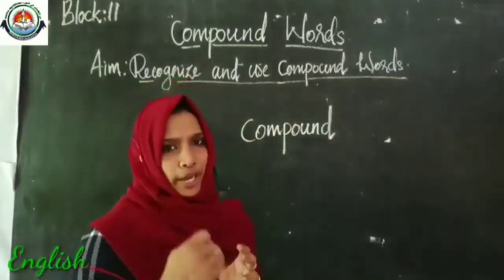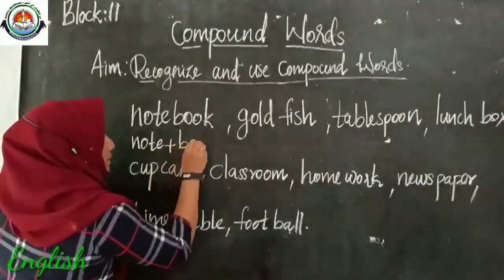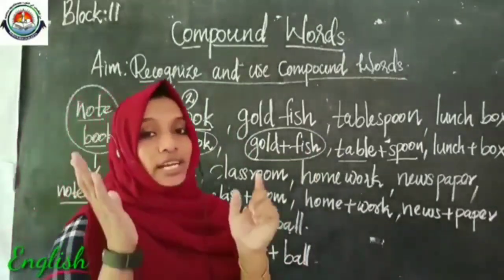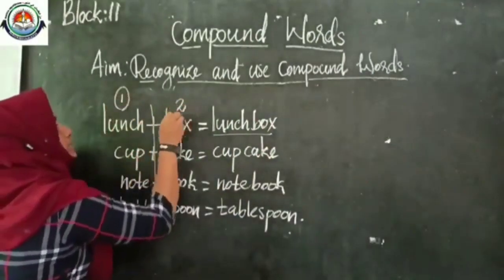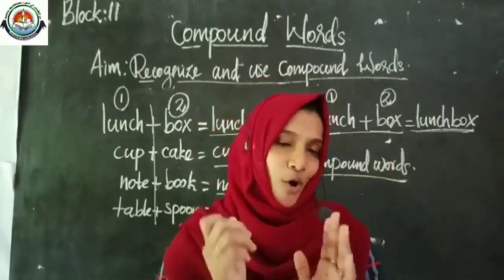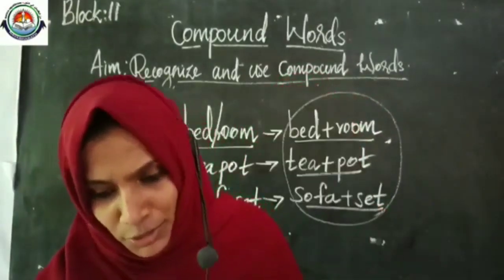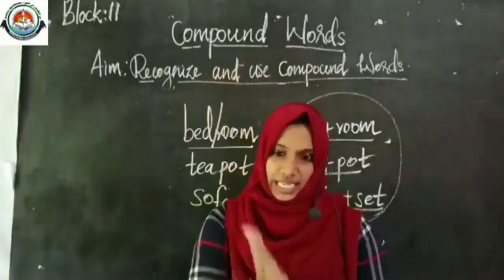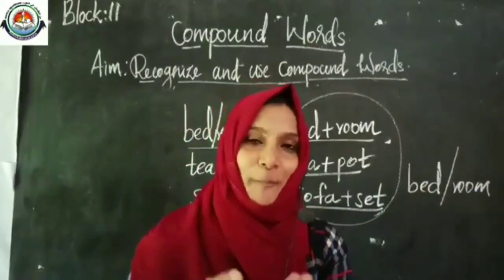Block 11 Compound Words